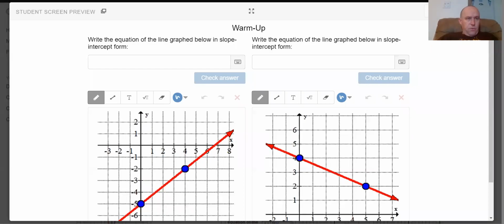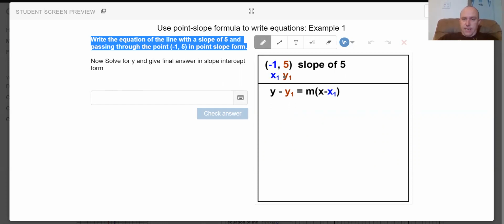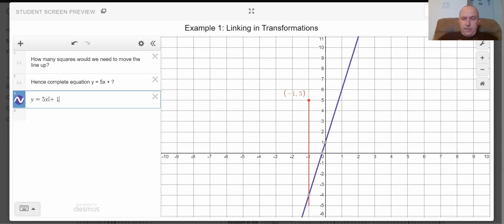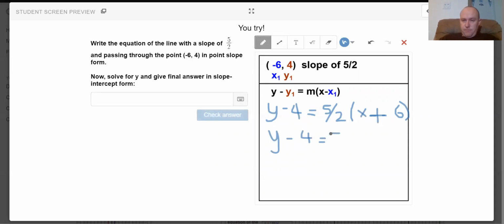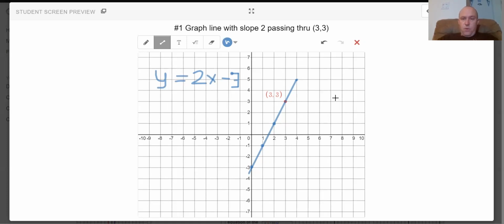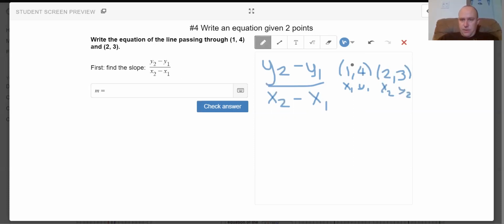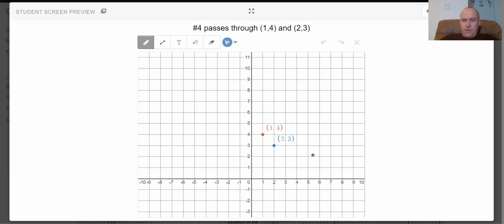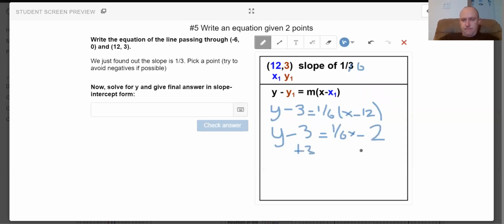ALG1 Lesson 3.6 OLD The Point Slope Formula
This was previously Lesson 3.2 prior to 24-25 school year.

Finding the equation of a line given
1) a point and a slope (using the formula)
2) a point and a slope (using a graph)
3) 2 points (algebraically)
4) 2 points (graphically)
5) a 3rd method???